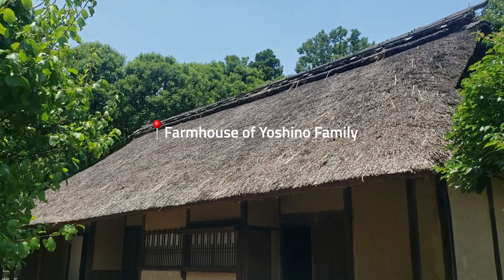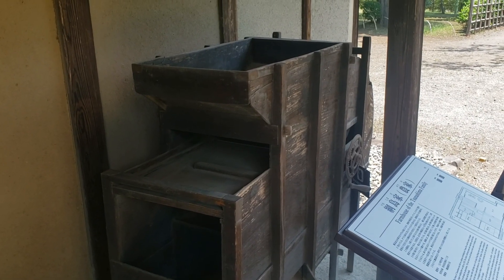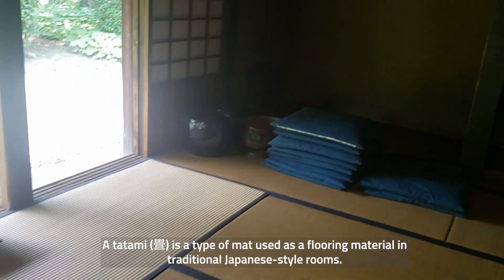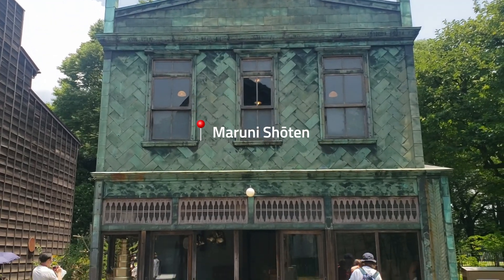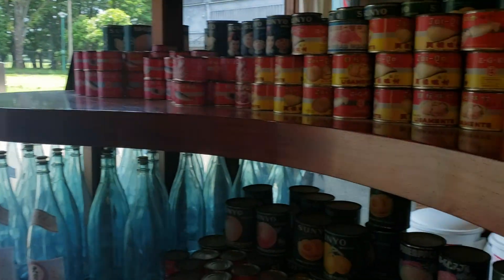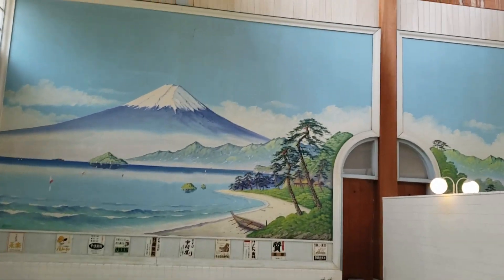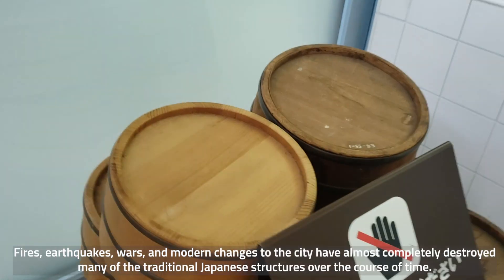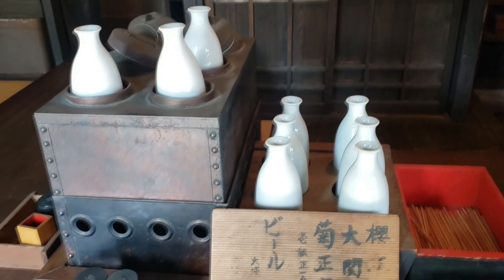Japan Travelogue: Edo Tokyo Tatemono En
Located in Koganei Park, a serene oasis on the outskirts of Tokyo, Edo-Tokyo Open Air Architectural Museum (Edo Tokyo Tatemono En) preserves and showcases a diverse collection of historical buildings.

Stepping into the Edo-Tokyo Open Air Architectural Museum is like stepping back in time. The meticulously reconstructed buildings, ranging from traditional wooden houses to shops, provide an authentic glimpse into the everyday lives of past generations.

Michelle visits the architect Kunio Maekawa's residence, Tokiwadai Photo Studio, a cosmetic shop, a ryokan, a farmhouse, and many more. Take a look!

✨Study Japanese in Tokyo! For more information on KCP's Japanese language courses,

🧡Follow us for more Japanese learning content and KCP activities!